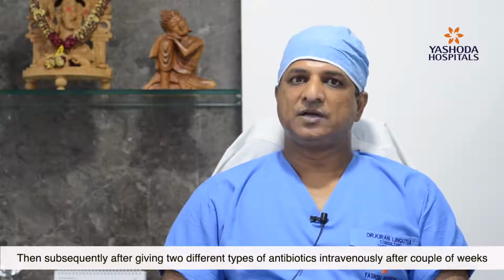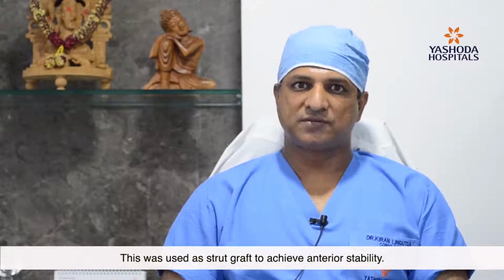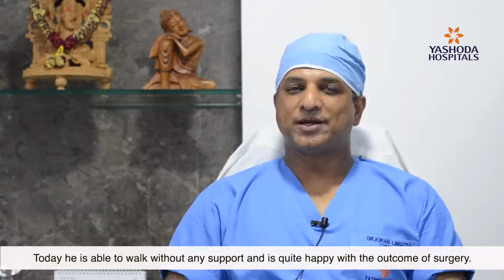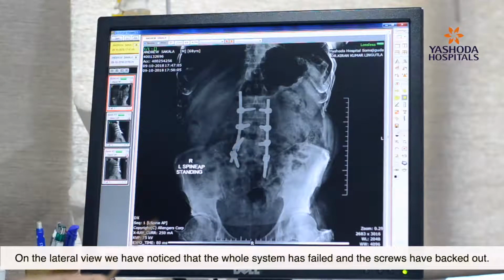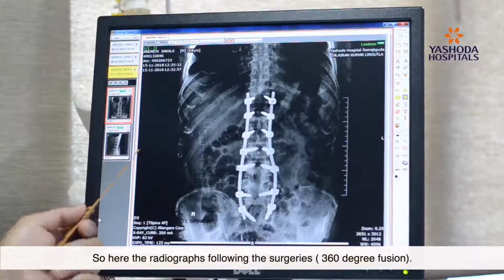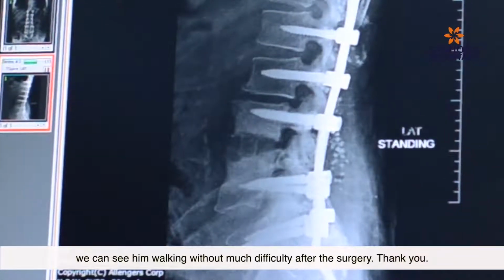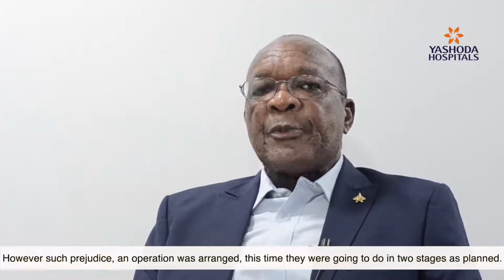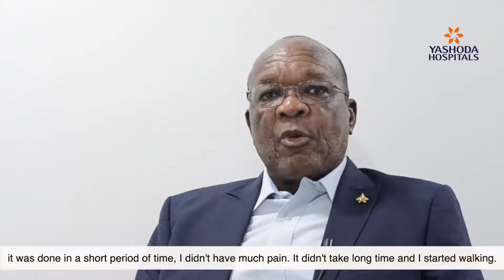Mr.Andrew Sakala . 2nd Revision Spine Surgery for infected failed back surgery syndrome